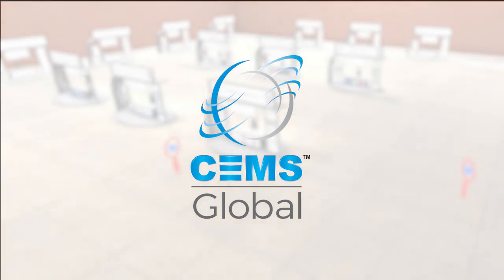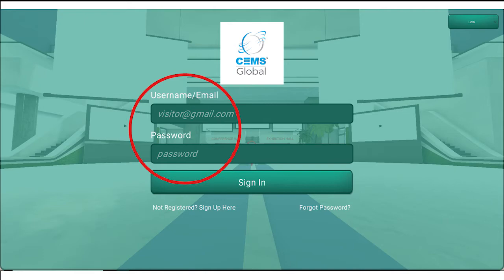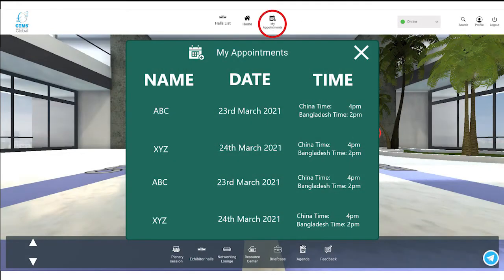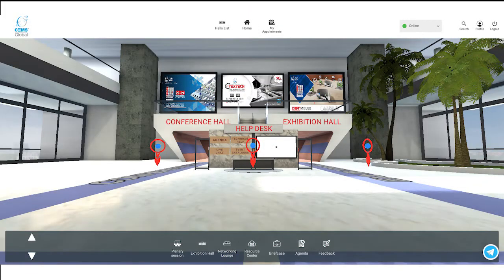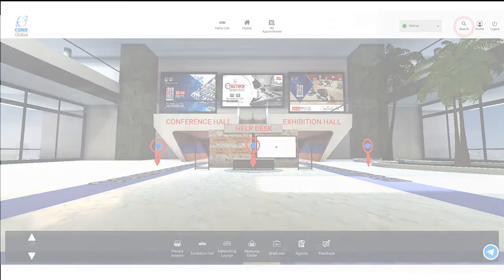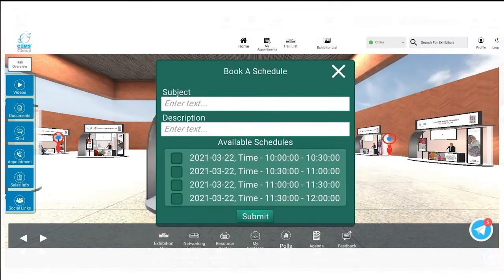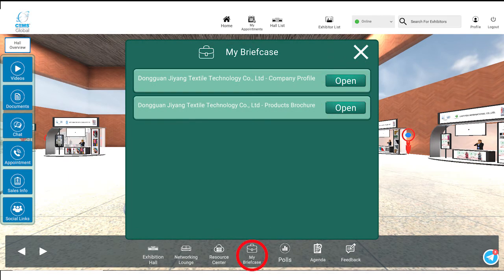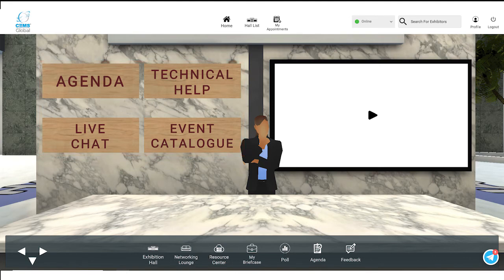Virtual Expo Visitors Profile Tutorial